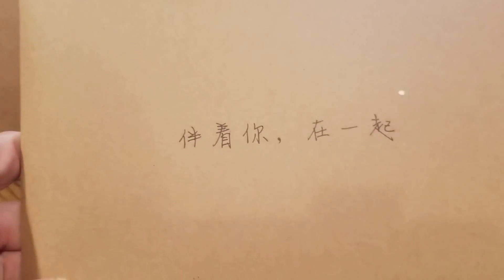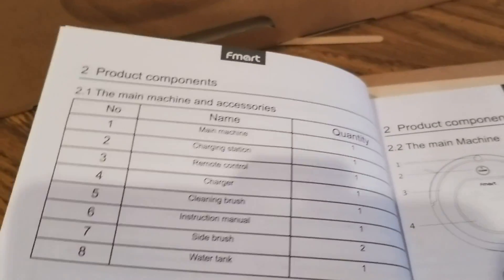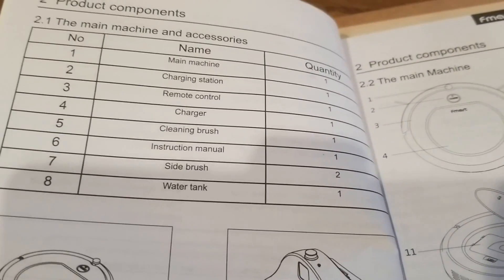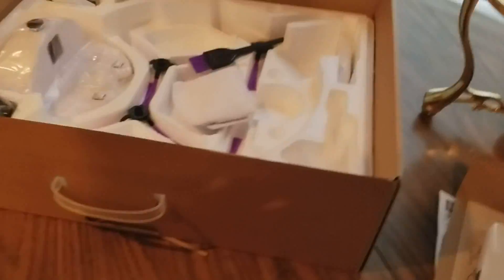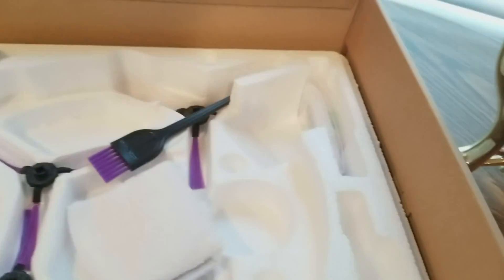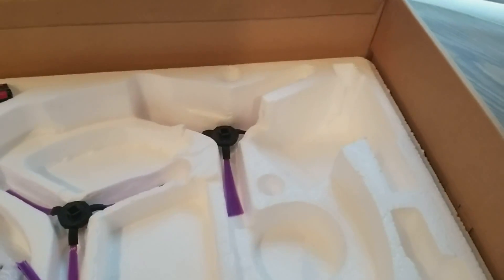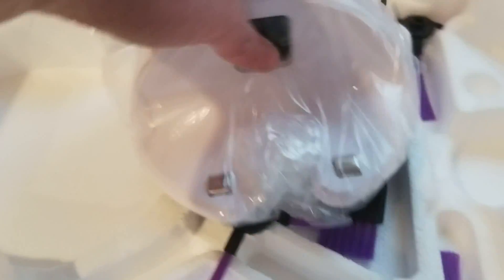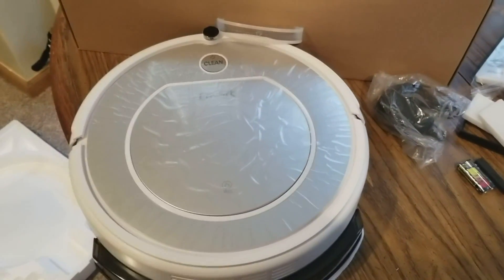(EPISODE 1,498) UNBOXING VIDEO: Fmart FM Smart Robotic Vacuum Cleaner (GEARBEST.COM)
How often is there too much to do but not enough time to do it? Pretty often. But imagine having an extra hand to help you keep up with daily cleaning and get more done every day. Fmart FM - R330 Intelligent Robotic Vacuum Cleaner is an essential household cleaning machine. With Intelligent Anti-collision System Sensor, it can prevent collision and protect furniture from damage. 1000Pa Super Suction can help you save energy and time. Powerful intelligent cleaning, wet and dry cleaning for your free choice. The coverage size is up to 200 square meters. The noise is less than 55dB, it will give you a quiet room. With its slim design, it reaches under low furniture and its long side brushes clean where dust accumulates. It can easily deal with all kinds of cleaning environment. Suitable for marble, tile, wooden floor, carpet, etc. Start your new day without heavy housework and clean your floor every day all at a push of the button!

Main Features:
Cleaning reservation
Simply make an appointment and go to work, the robot will start to work at the specific time
Mopping function
With 128ml high capacity water tank, it can also mop the floor
Obstacle climbing
The large wheels are specially designed to work on the rough floor. It can also steadily climb 15-degree slope
Anti-drop design
The embedded anti-drop sensor can detect the location and change the direction in order to avoid falling
Automatic recharging
When the power is about to run out, the robot will go back to the charging base
Remote control
You can control the direction, choose the cleaning mode and make an appointment by the remote controller

=== MORE GOODIES